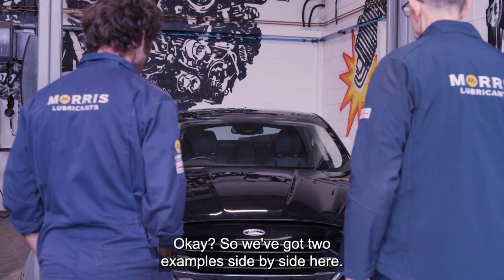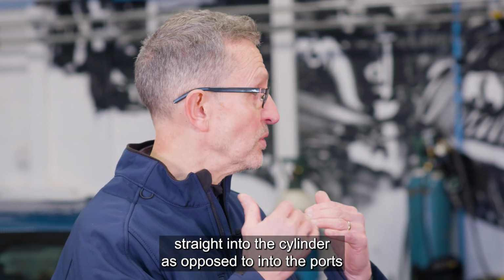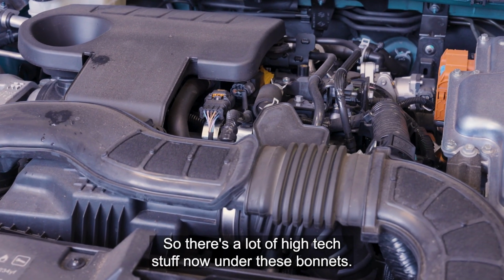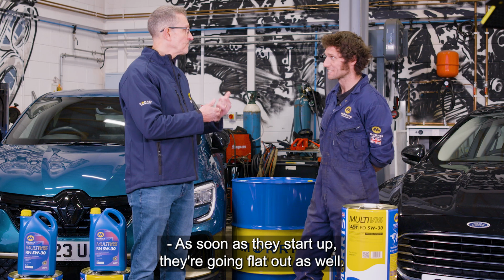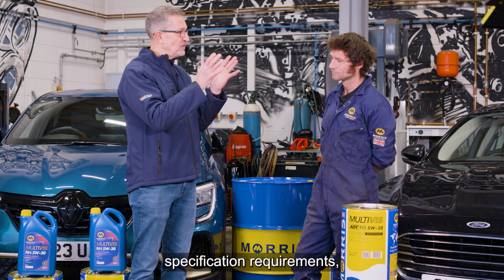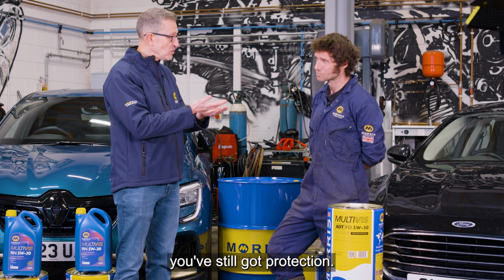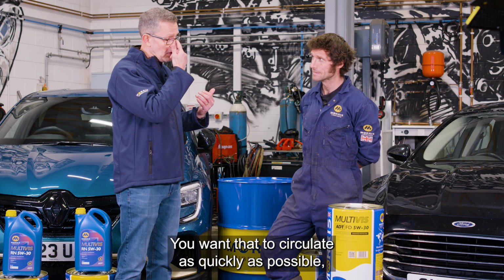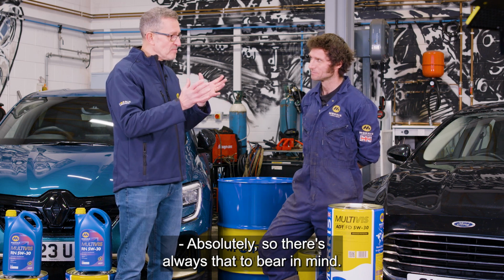Which Engine Oils To Use For Cars Under Warranty With Guy Martin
In this episode, Guy Martin and Morris Lubricants' Technology Manager, Adrian Hill, consider which engine oils should be used for newer cars still under warranty. Following the advances in engine design and technology over recent years, they review the number of additional factors that need to be thought through when selecting an engine oil. This includes how the engine oil has to work with the wide variety of aftertreatment devices that are becoming more commonplace in line with emission compliance legislation. Guy and Adrian also discuss the engine oil requirements and demands for protecting hybrid engines with their more challenging intermittent stop-start regimes.

To view Morris Lubricants' Automotive range of premium-quality oils, lubricants and greases, please

Want to learn more? You can watch the original series of 'How Oil is Made’, where Guy Martin is taken around the production facilities at the Morris Lubricants factory by clicking

Or to watch any other of the ‘How Oil is Used’ videos with Guy Martin then